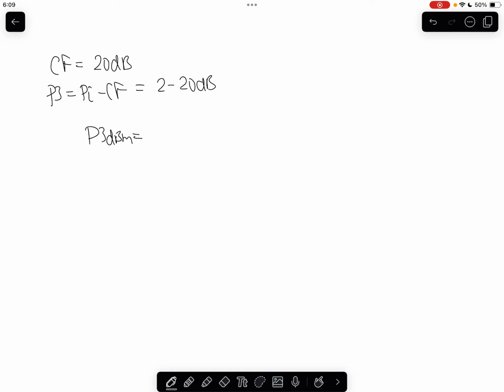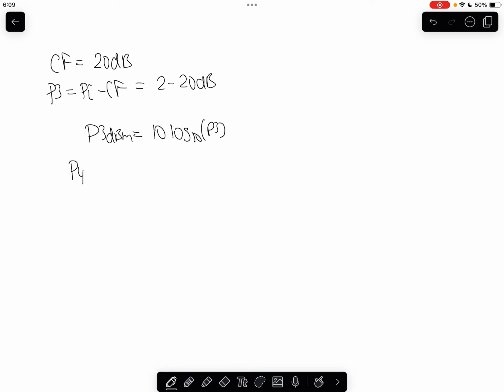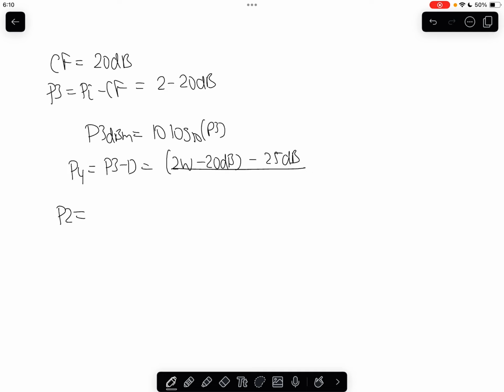A 2W power source is connected to the input of a directional coupler see Figure 1 having a coupling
A 2W power source is connected to the input of a directional coupler (see Figure 1) having a coupling factor of 20 dB, a directivity of 25 dB, and an insertion loss of 0.7 dB. If all ports are matched, find the output powers (in dBm) at the through, coupled, and isolated ports. Input port: Pi Through port: P2 Isolated port: P4 Coupled port: P3 Figure 1.